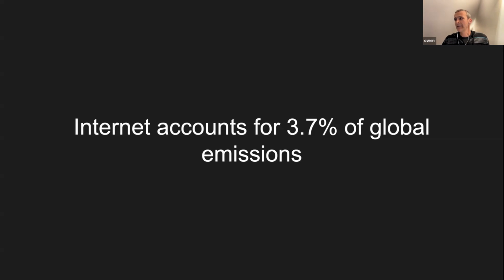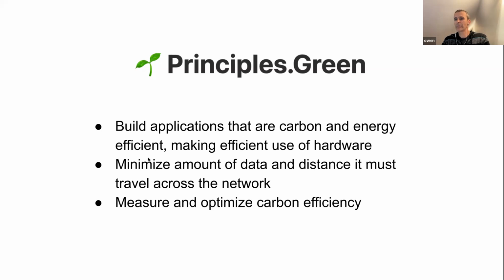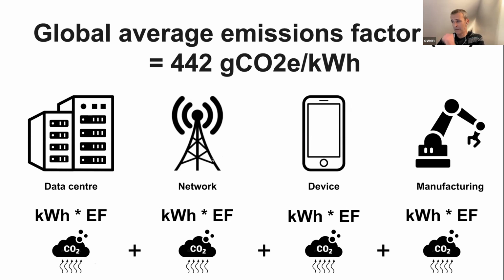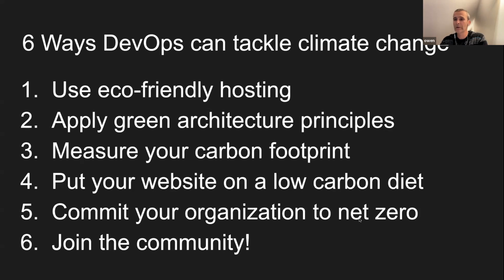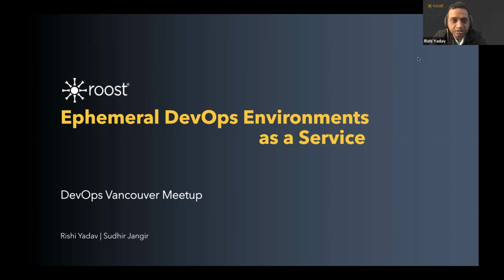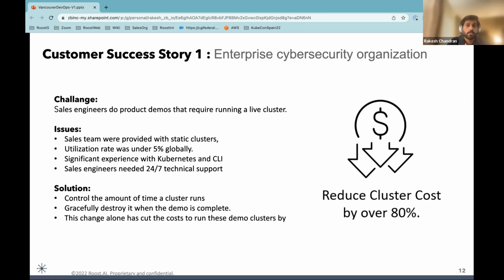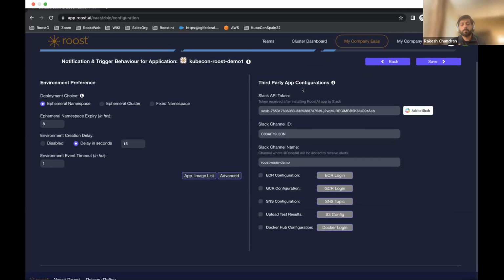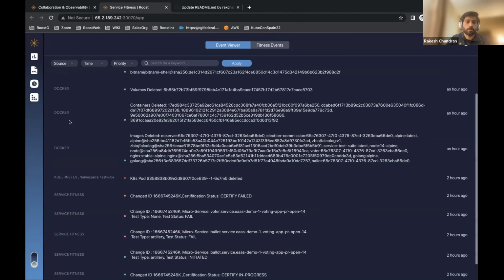DevOps Vancouver Meetup - October 2022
6 Ways that DevOps Can Tackle Climate Change

Today, Climate change is a lived reality for all of us. Reducing our carbon footprint to address the climate crisis is an urgent imperative for humanity. It's easy to feel powerless in the face of this massive global challenge. But that's not the case. As DevOps engineers and IT professionals, we have an important role to play in mitigating the impact of climate change and moving to a low carbon future. In this talk, Owen Rogers will give you 6 tools that you can apply right now to start reducing the carbon impact of the IT services that you deliver.
Owen Rogers helps software teams to deliver better software, faster. As a technologist, coach, product manager and leader, he helps organizations bridge gaps and break down silos through the application of agile principles and practices. He is passionate about leveraging technology to make the world a better place and to tackle the climate crisis.

With Roost, engineers no longer need to wait in line for a staging site in order to validate code changes. Instead, they can focus on writing code because environments and testing are handled automatically and transparently.
With Roost engineers can effortlessly spin-up an ephemeral environment whenever needed. Then, using proprietary scanning techniques, the Roost platform automatically inspects source-code repositories (e.g. GitHub, GitLab, and BitBucket) and auto-discovers and maps environment configuration and automatically tests code changes using exiting workflows.
Rishi Yadav is the CEO and Co-Founder of Roost. He has over two decades of experience in leading enterprise application teams. Rishi is a published author with two books on Apache Spark and numerous contributions to leading technical publications. Before Roost, Rishi co-founded InfoObjects, a leading solutions provider for data engineering. Prior to InfoObjects Rishi was part of the algorithms and analytics team at Netflix.

Sudhir Jangir is the CTO and Co-Founder of Roost. He has nearly 20 years of experience in developing enterprise applications and leading technology teams. Sudhir is a serial entrepreneur and also the Co-Founder of Plaksha, Algorism and InfoObjects. He has worked in multiple product startups in distributed systems. He is extremely proud that InfoObjects was awarded the #1 best place to work in the Bay Area in 2014 and 2015.